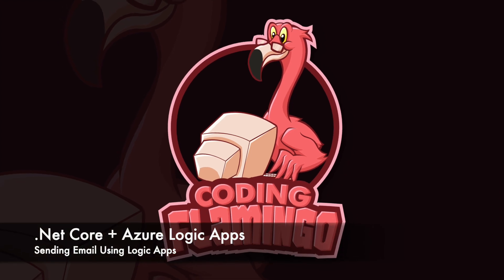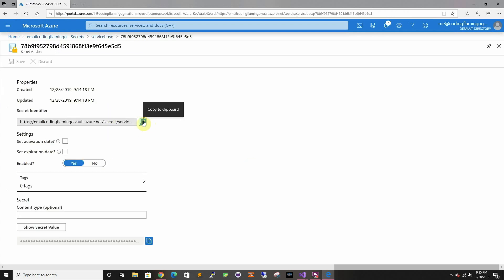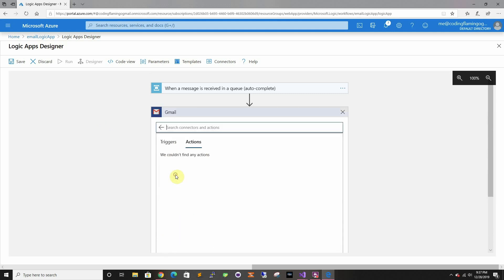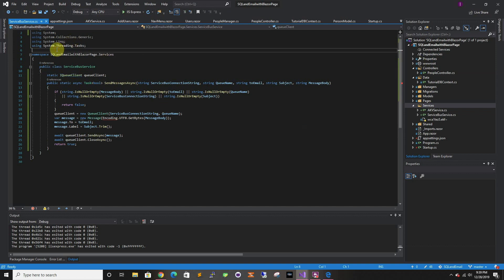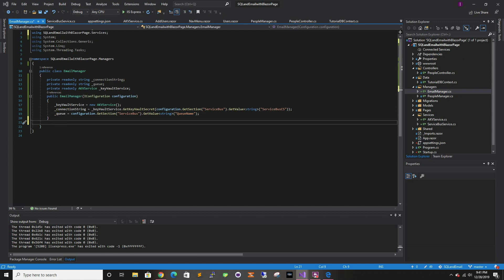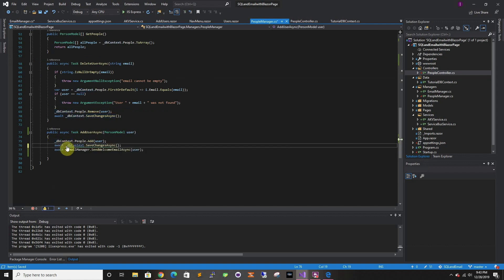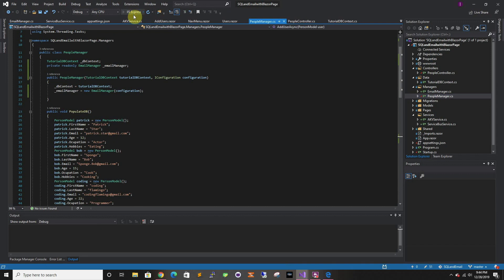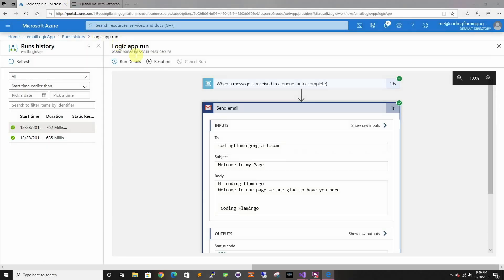[.Net Core + Azure] How to Send Email with Azure Logic Apps and Service Bus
This is an extension Video from our SQL + .Net Core series. in this video we use Service Bus and Logic apps to set up an email Service in minutes using Azure.